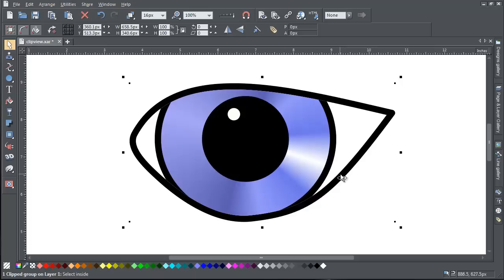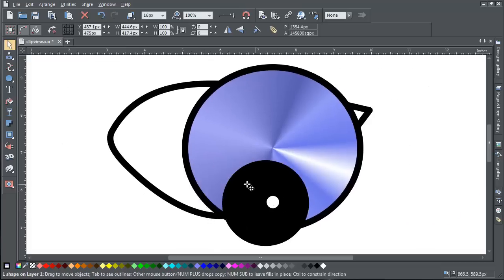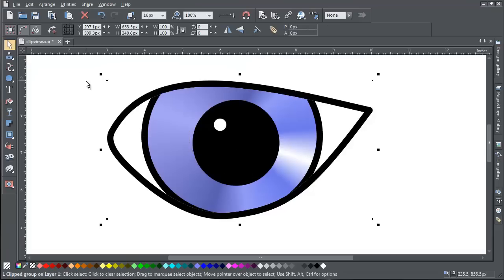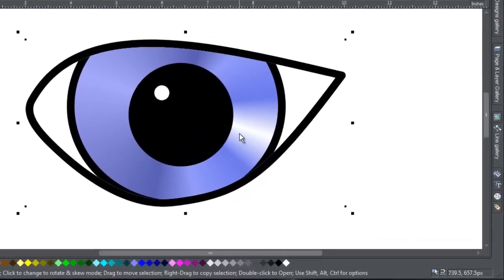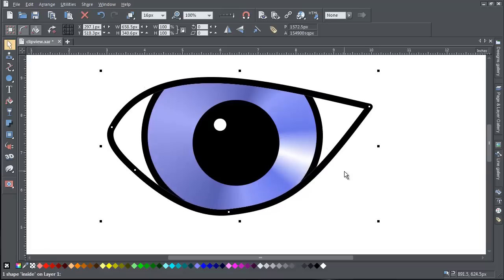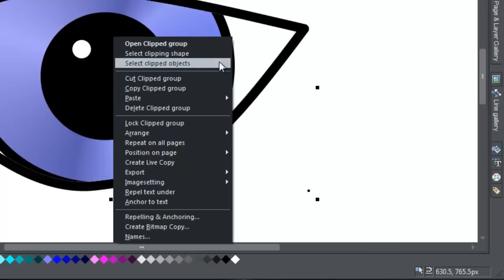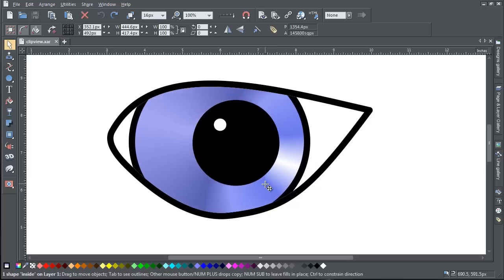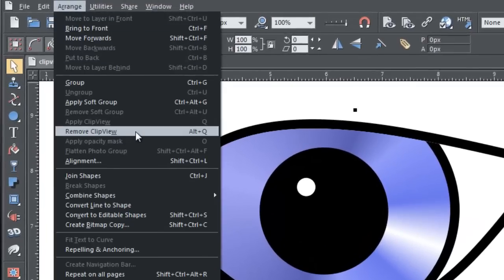Clipview in Xara Designer Titles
Create a clipview in Xara Designer Pro, Photo & Graphic Designer and Page & Layout Designer.